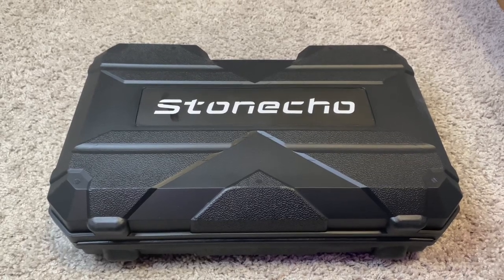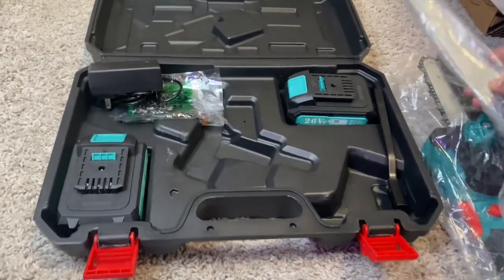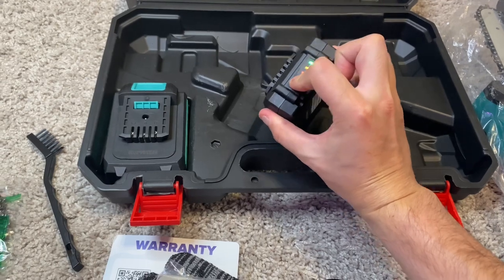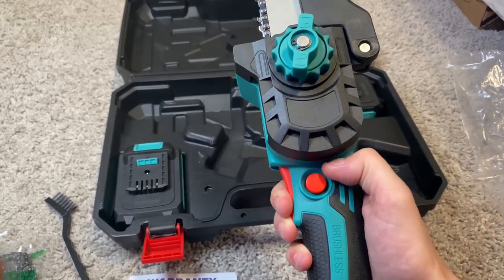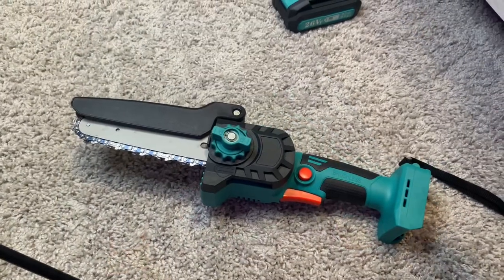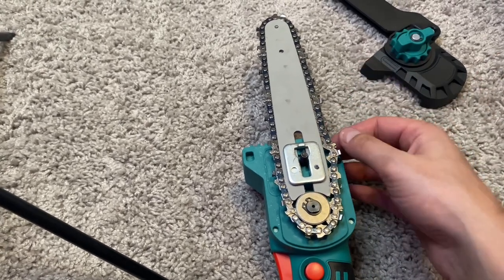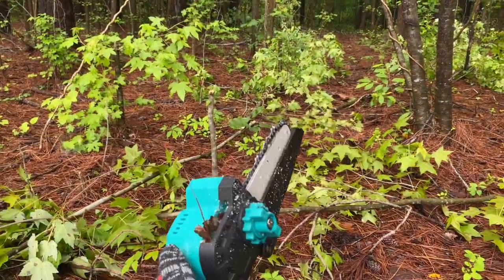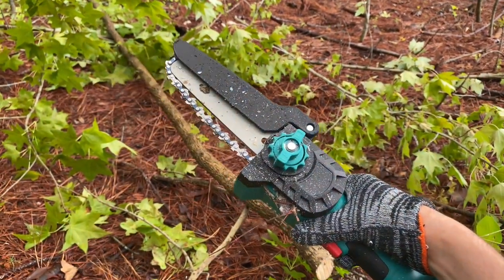Stonecho Mini Chainsaw Cordless 8 inch & 6 inch Review and Demonstration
Mini Chainsaw Cordless 8 inch & 6 inch, Upgraded Brushless Mini Chainsaw, 2*2000mAh Battery Mini Electric Chainsaw, One-Handed Portable Handheld Chainsaw for Garden Courtyard Tree Branch Wood Cutting

【Durable in Use with Brushless Motor】Stonecho mini chainsaw adopt the advanced brushless motor inside. Compared with traditional pure copper motor, brushless motor is more powerful. It runs faster and more stably but with lower noise. With it, the mini cordless chainsaw can get efficient energy use, longer lifetime and less battery charging.
【Faster Sawing Speed & Saves More Time】The mini chainsaw cordless is equipped with a powerful motor and sharp blades for highly efficient cutting. By virtue of 32000RPM/MIN high chain speed, cutting 6 inch wood just takes 3s. Such a high efficiency can help you easily complete various cutting tasks in a short time.
【8-inch & 6-inch 2-in-1 Design】The 6"and 8" 2-in-1 suit design meets your extensive choice, gives you more flexibility in terms of cutting different sizes of woods. Our handheld chainsaw for cutting trees is equipped with powerful 2*2000mAh rechargeable batteries that can provide longer battery life. It can meet the continuous cutting of branches for 40-60 minutes.
【One Hand Operated & Lightweight, Portable】Stonecho small chainsaw weight just about 2.6lbs, it is ergonomically designed for easy control and comfortable grip. Equipped with a self-locking switch, so that you do not press the battery chainsaw all the time. It will not feel tired after a long time of use. With a portable tool case, it Make storage and carrying more convenient.
【Multiple Safety Protections】Safety button requires pressed twice to activate the mini chain saw, effectively avoids accidental activation. Adjustable safety baffles prevents sawdust from splashing during working. Comes with goggles to protect your eyes from wood chips. Furthermore, it is equipped with professional work gloves for your comfortable and safe use.
【Authentic Patented Product & Excellent Service】We are unique! Stonecho chainsaw has been patented & authorized. We provide you 2 Years-Warranty with satisfactory after-sales service.
【Perfect Choice】Mini chainsaw kit contains 1x mini chainsaw, 2 x batteries, 2 x guide plate ( 6inch & 8inch ), 2 x 6" chains, 2 x 8" chains, 1 x charger, 1 x safety glasses, 1 x gloves, 1 x cleaning brush, 1 x tools kit.